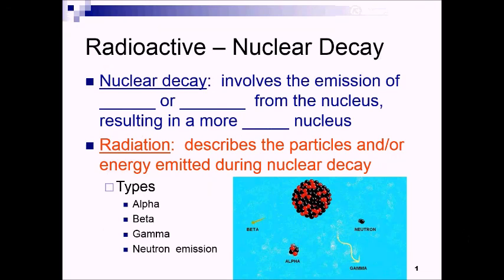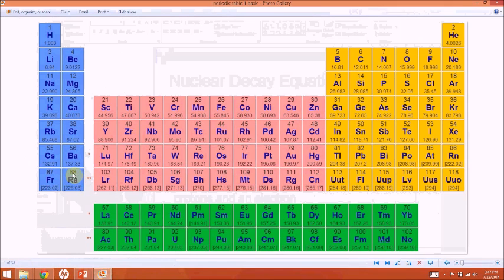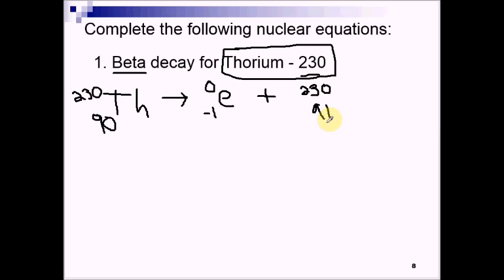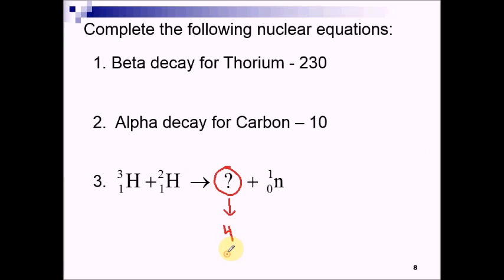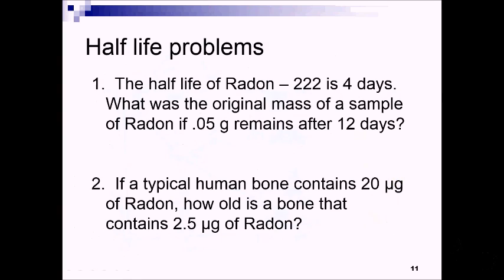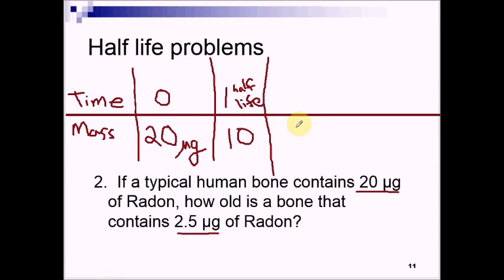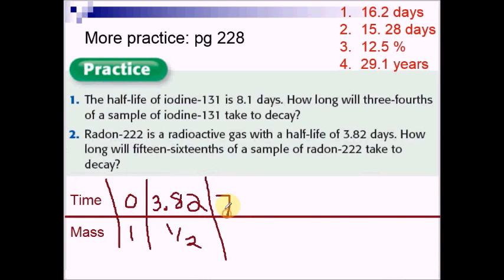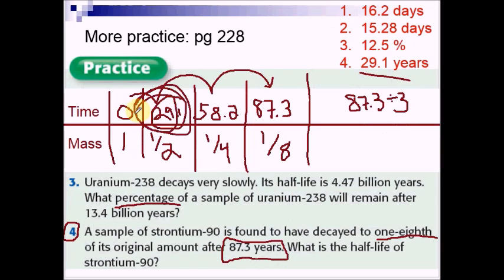Physical Science Unit 3 - 4h Nuclear Decay and Half Life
Nuclear Decay and Half Life